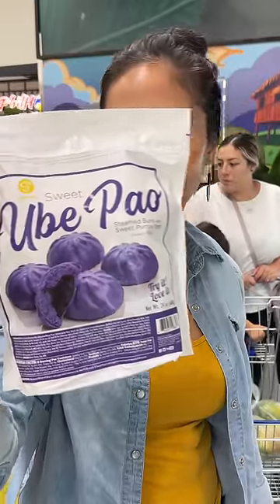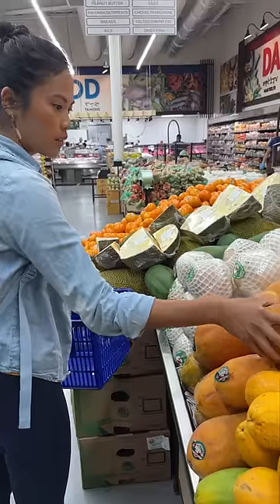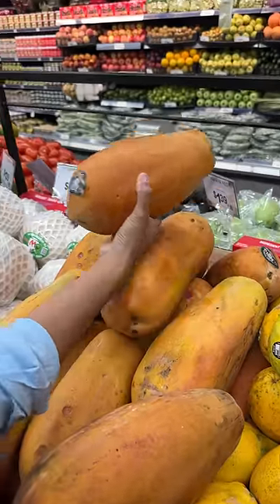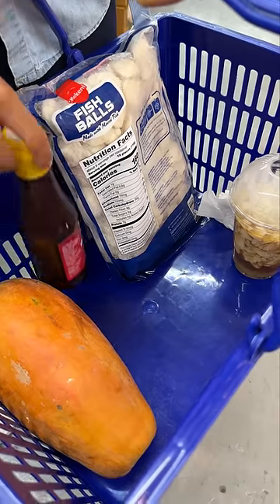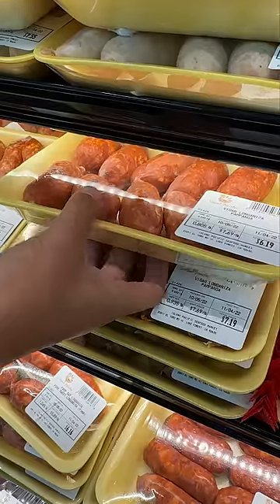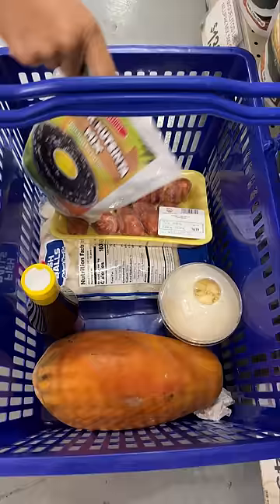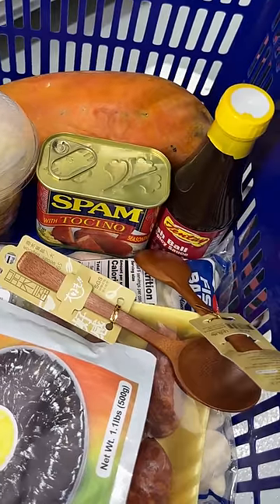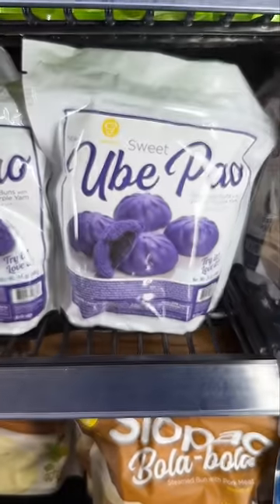What I got at a Filipino grocery store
Shopping at Island Pacific: 23811 El Toro Rd, Lake Forest, CA 92630